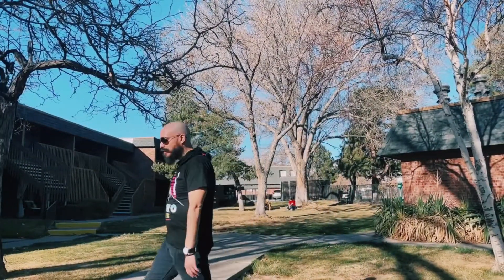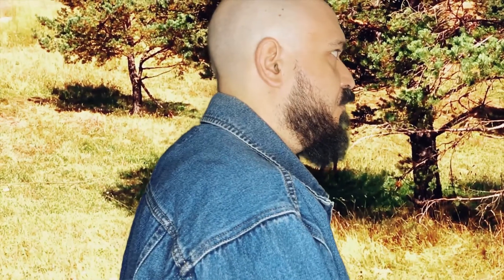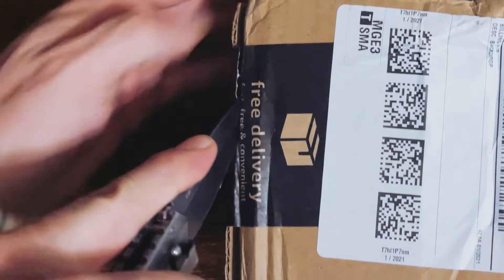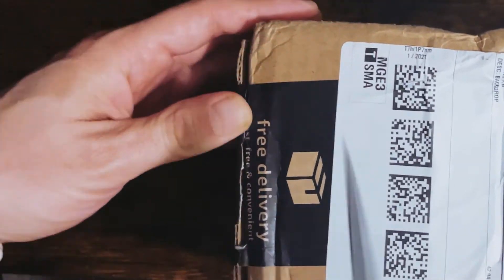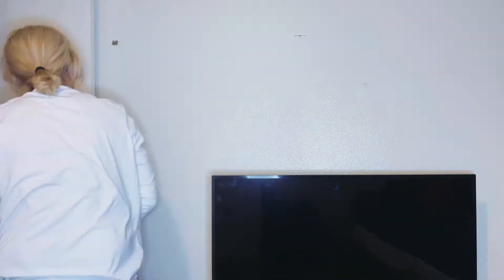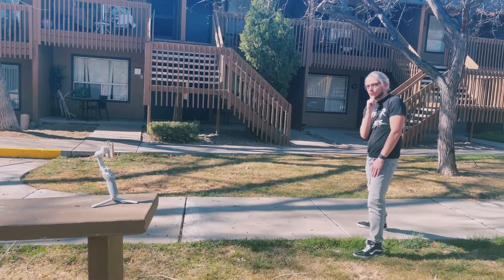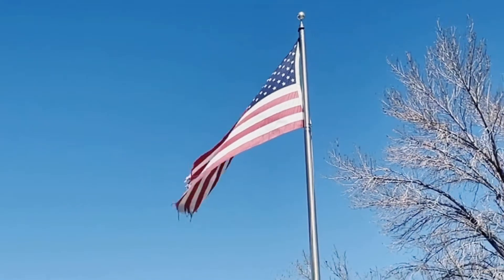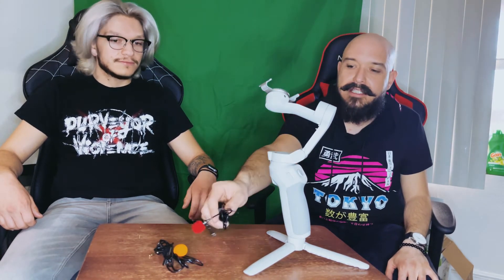Vlog 2: How We Make Good Quality Videos as Beginners (New Tech Tools and more!)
Hey Familia, Welcome to Brother Earth 🌎

Watch as we take you through our newly purchased items for the Vlog! This video includes a reaction to AEW Dynamite, unboxings and the two most professional new YouTubers.

🎸 Benjamin M - “Are You Now?” Spotify
🎸 Benjamin M - “Are You Now?” Apple Music